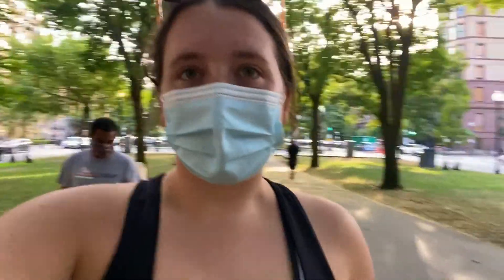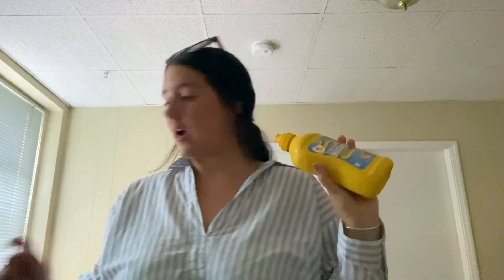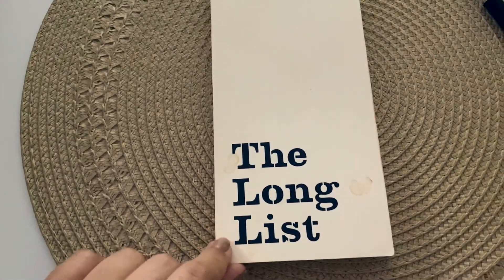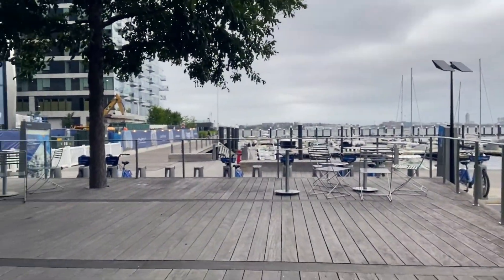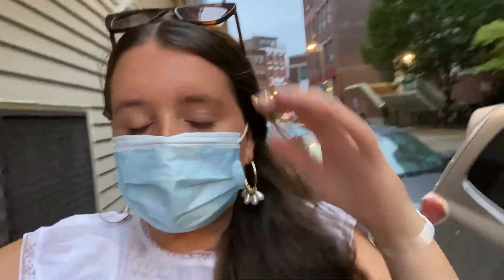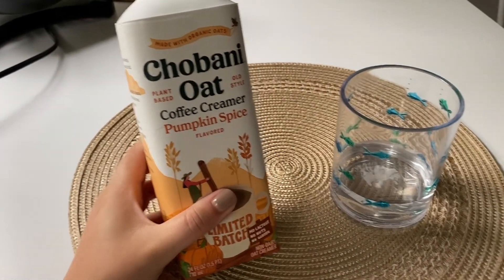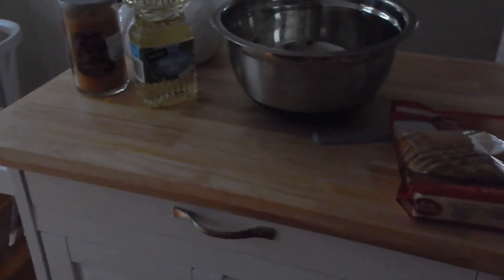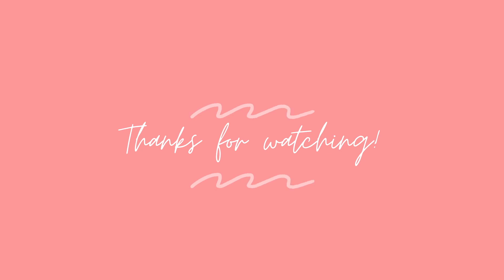VLOG: fall apartment decor haul, baking, & Sunday breakfast!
Hi everyone! In today's video I vlogged a weekend in my life from this past weekend! Ant and I went out for dinner to a WONDERFUL restaurant in Boston, we went shopping and bought fall apartment decor (even though it's August, I got started early), and we cooked the best Sunday breakfast! I absolutely love the fall and cooler weather, so expect a lot more content from me in the near future!

I also link a ton of my clothing on my LikeToKnow.It profile, so make sure to follow me there!